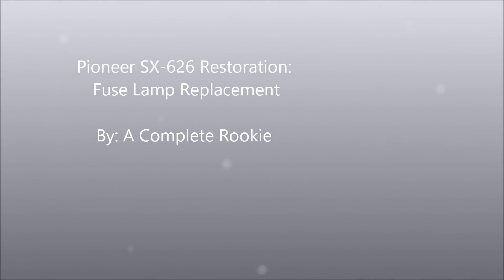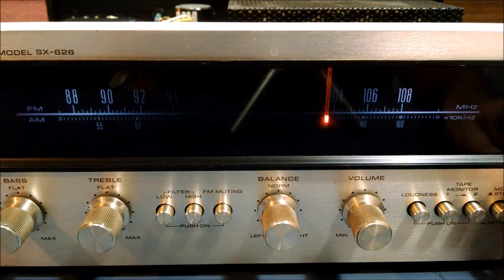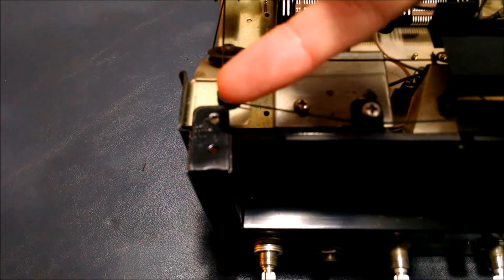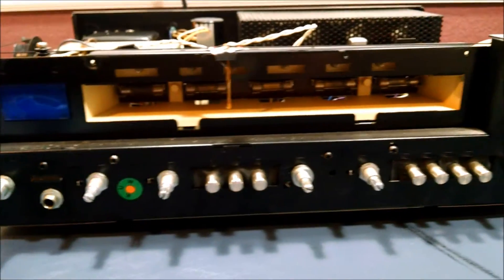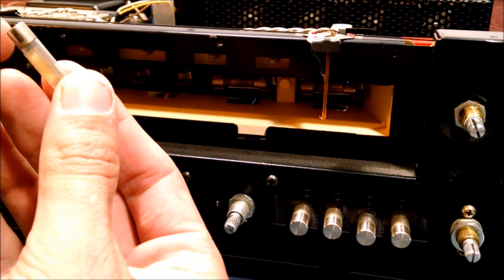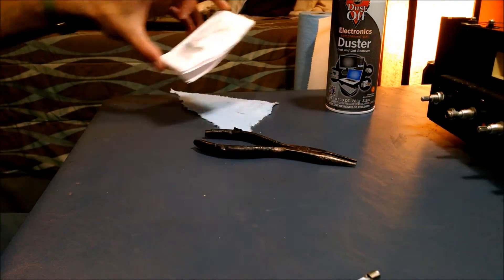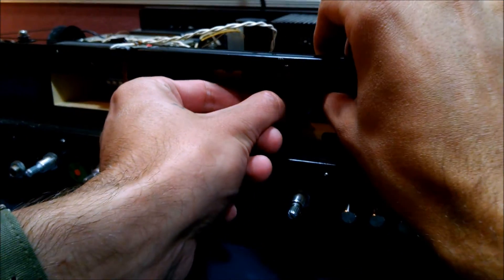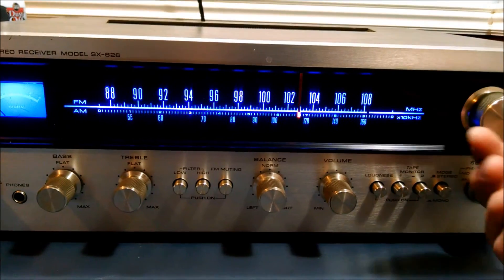Pioneer SX-626 Restoration: Replacing Fuse Lamps w/ LED Lights Tutorial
Here is my Pioneer SX-626 that I am currently working on. This is a great entry level receiver for someone like myself. I will probably end up keeping this one around for awhile. Enjoy, comment and like or dislike.